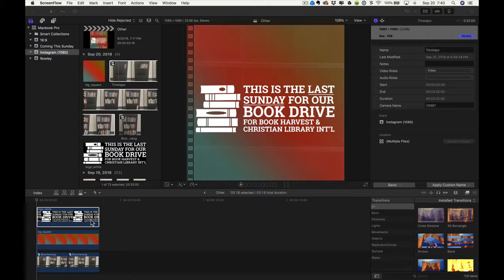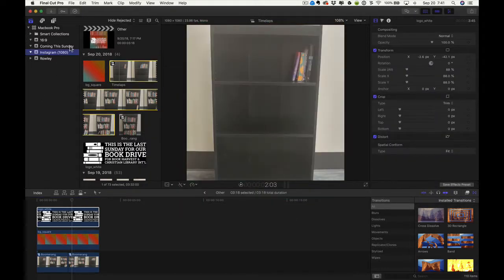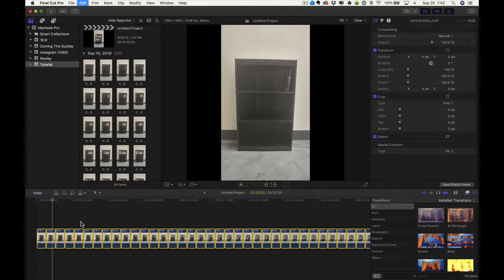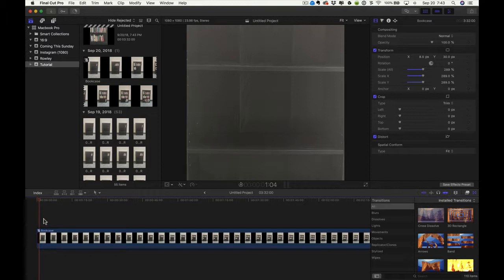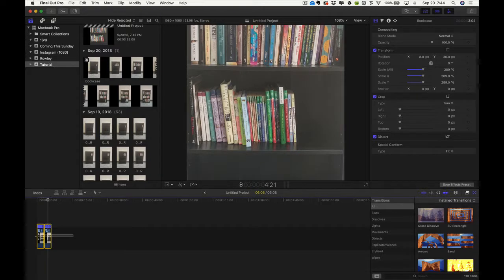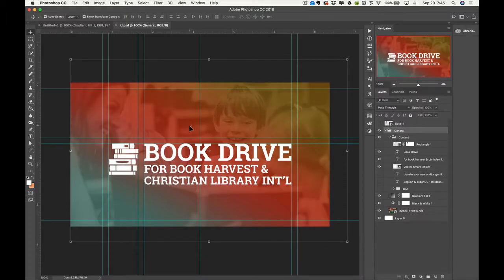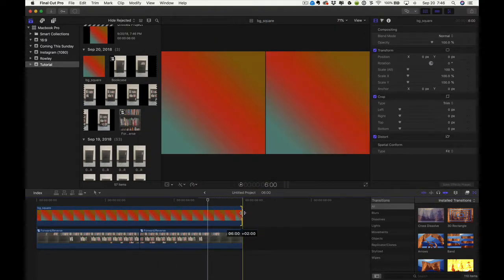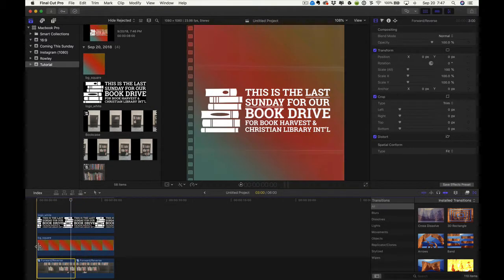Tutorial: Create a quick timelapse clip for Instagram in Final Cut Pro X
This is a quick tutorial designed to show my communications team how to create a quick and easy 5 second boomerang timelapse clip for Instagram